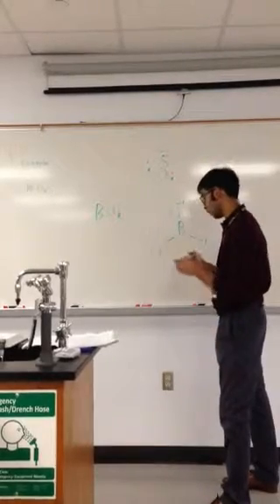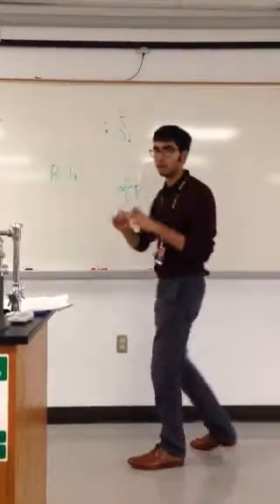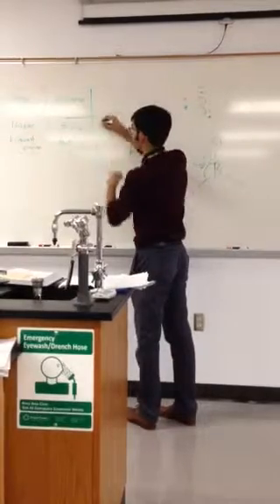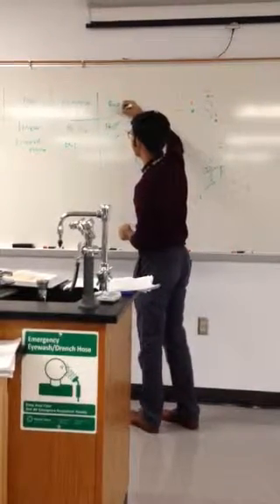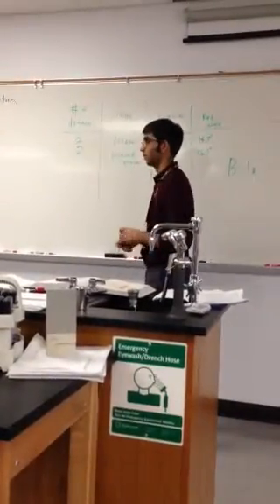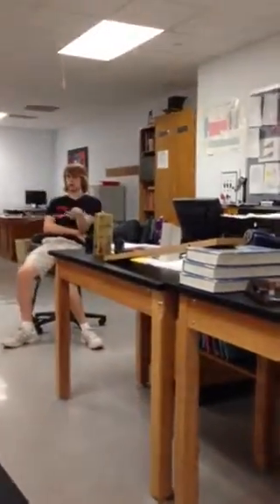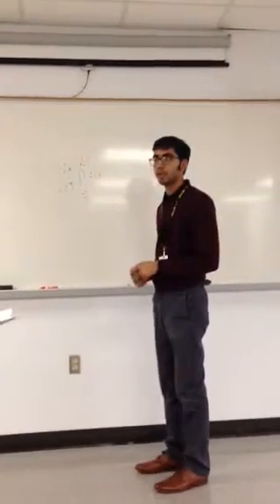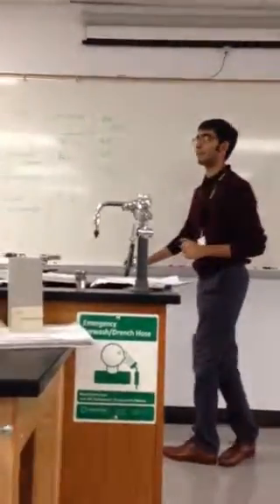7.6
Monday October 7